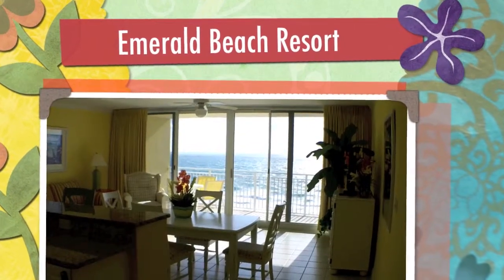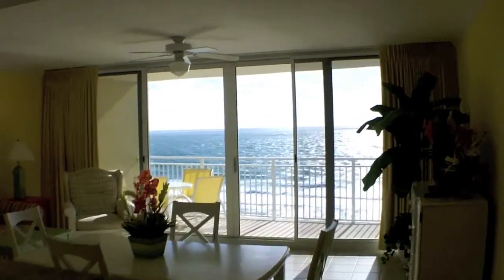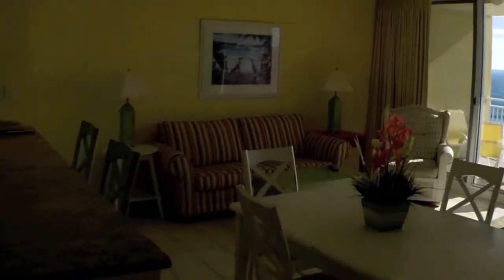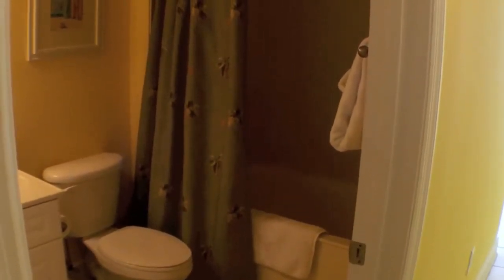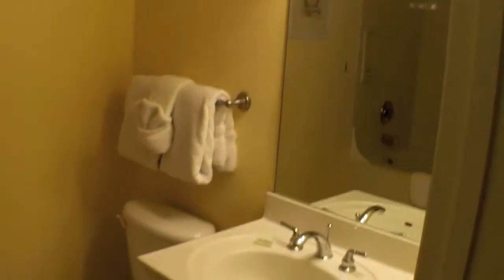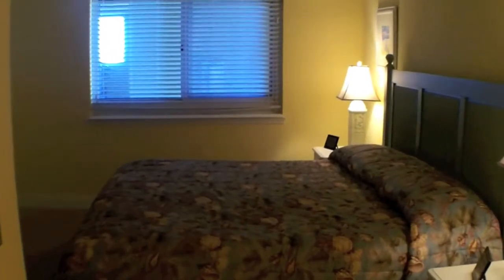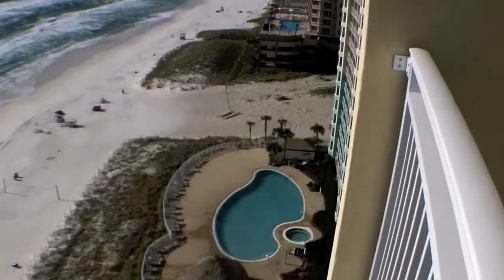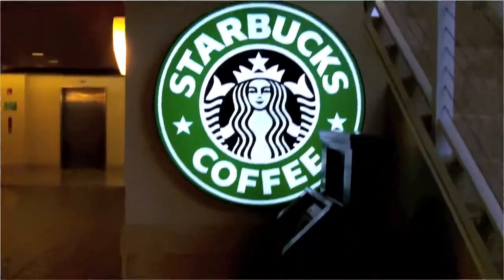Emerald Beach Resort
Emerald Beach Resort Condo, Panama City Beach, FL. 1 BR plus bunk, 2 Bath, $169,900. Fully Furnished. Beachy Beach Real Estate, Panama City Beach FL.